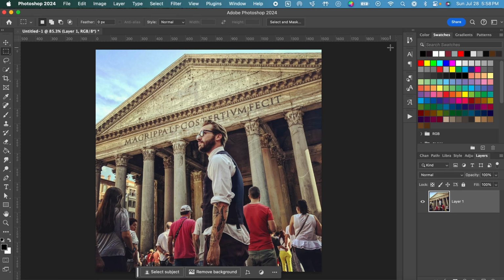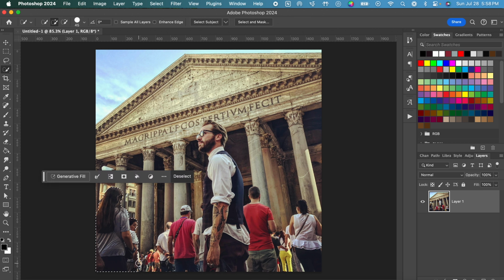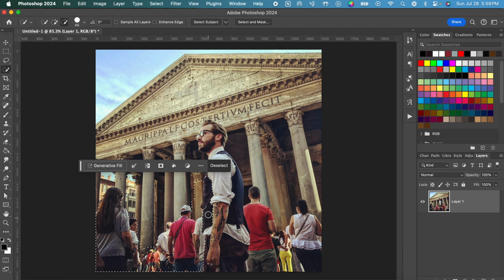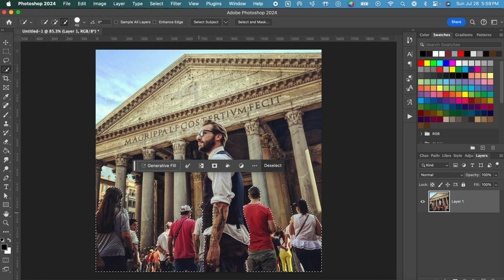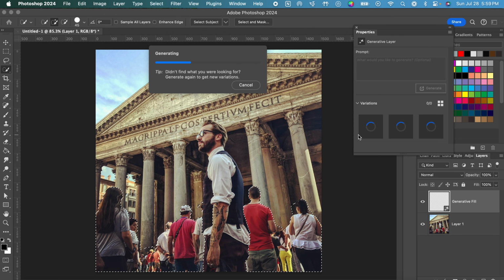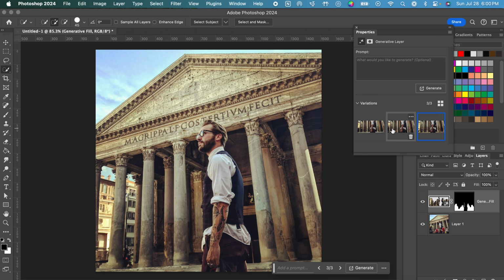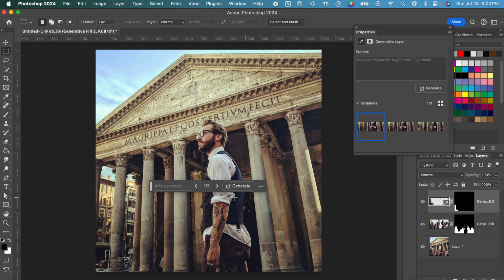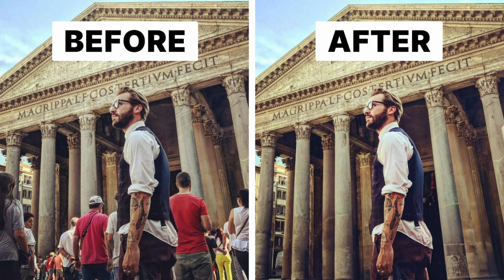Remove People and Objects from Photos with Photoshop Generative Fill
In this video, I show you how to remove people or objects from the background of photos using the Generative Fill feature in Photoshop.

• Timestamps •